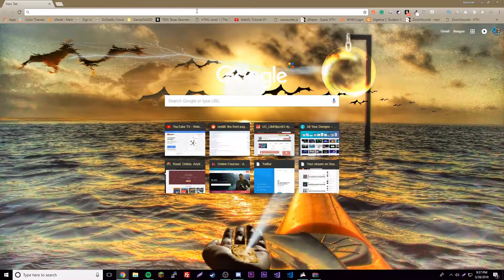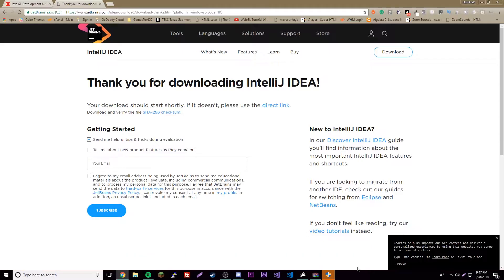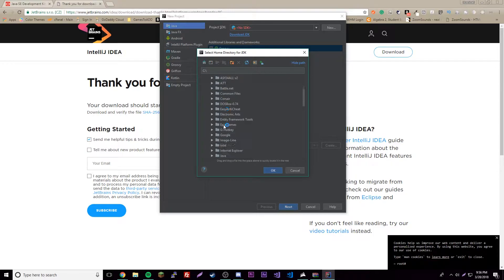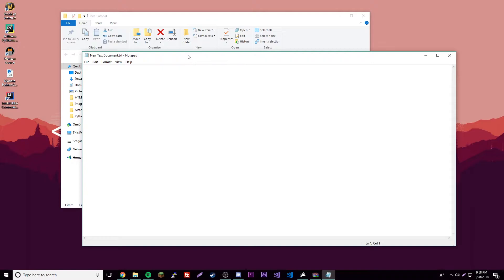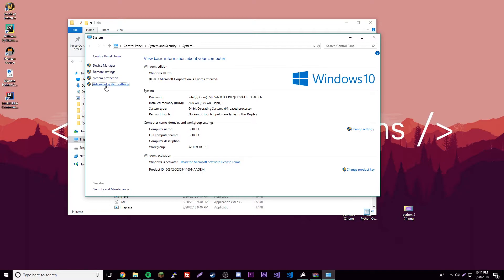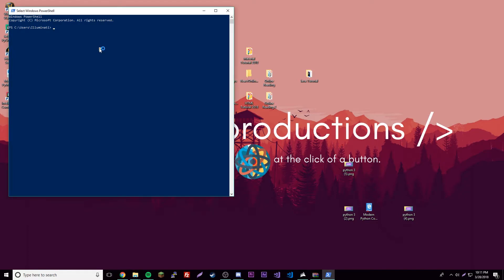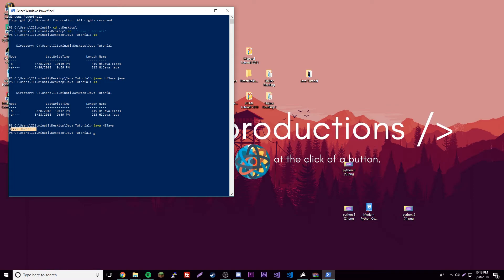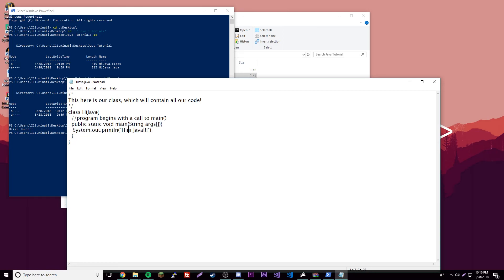Java Complete Tutorial Ep. 1 - Making Your First Program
Hello everyone! In this video I show you guys how to develop your first Java program. I do that by teaching you how to print something out into the console and how to create the main() method. Throughout this Java series I will be teaching you the most I can about Java and if you have any questions or suggestions, be sure to let me know!